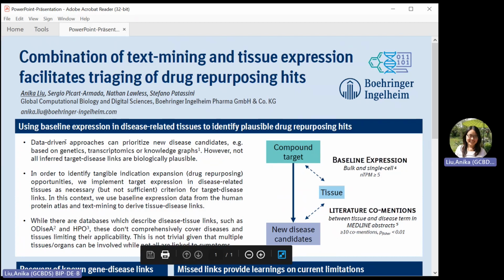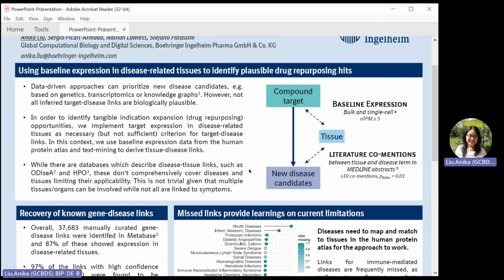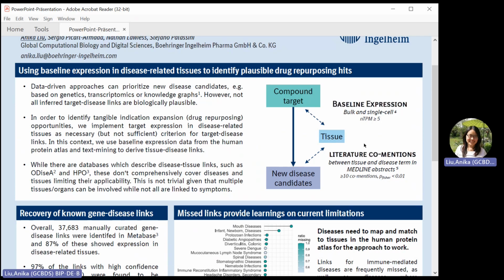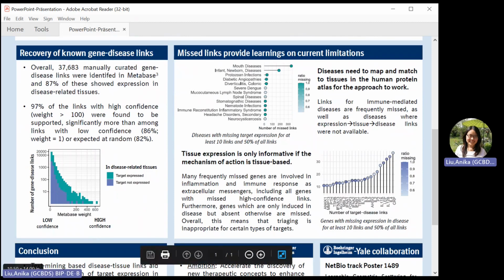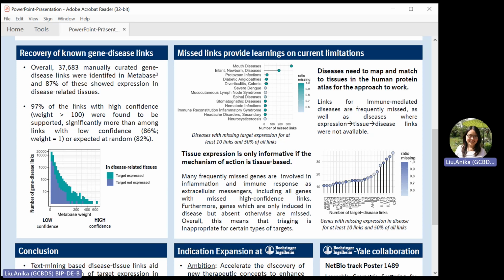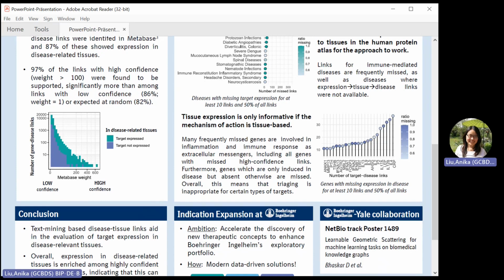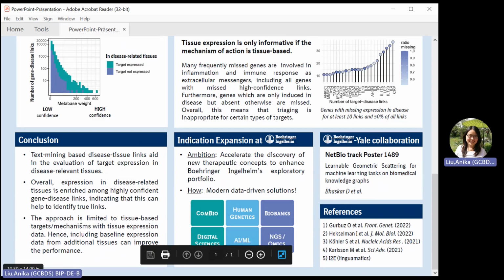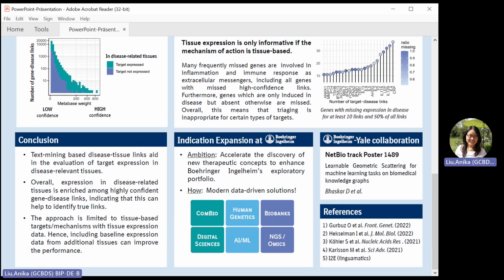Combination of text-mining and tissue expression... - Anika Liu - Poster - ISMB/ECCB 2023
Combination of text-mining and tissue expression facilitates triaging of drug repurposing hits - Anika Liu - Poster - ISMB/ECCB 2023